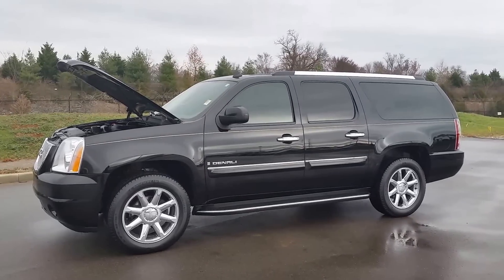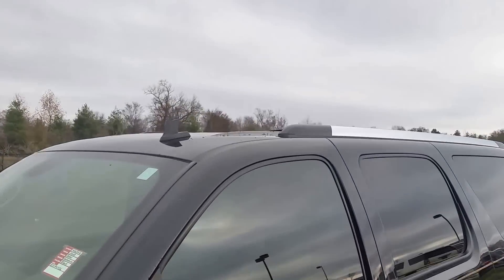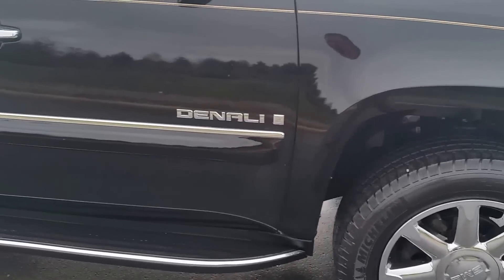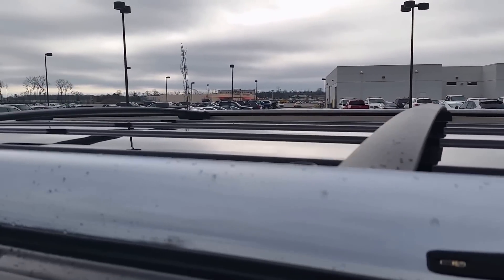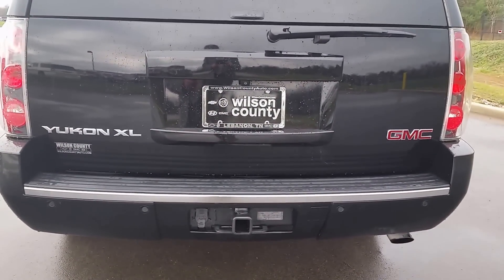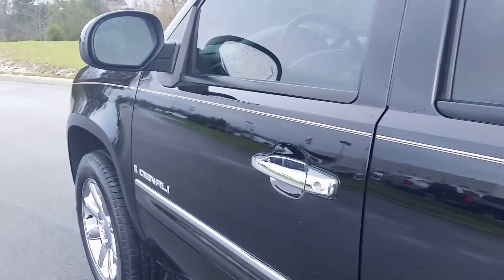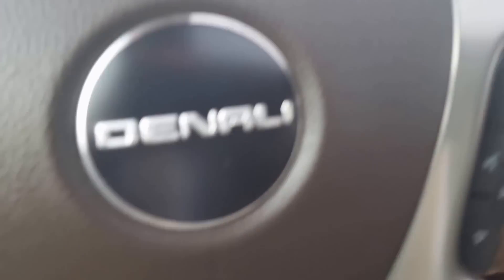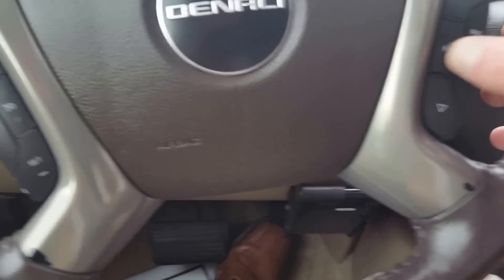sold.2008 GMC YUKON 1500 XL 4X2 DENALI 6.2L 113K BLACK IN COLOR FOR SALE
JUST IN ON TRADE IS THIS LOCALLY OWNED 2008 GMC YUKON XL DENALI 4X2, 6.2L VORTEC V8, BLACK WITH COCOA INTERIOR, 20" CHROME WHEELS WITH LIKE NEW TIRES, RUNNING BOARDS, PRIVACY GLASS WITH FRONT GLASS TINTED WINDOWS, ROOF RACK WITH CROSS RAILS, ONSTAR 90 COMPLIMENTARY SUBSCRIPTION, POWER MOON ROOF, TRAILER TOWING PACKAGE, REAR VISION CAMERA, REAR PARK ASSIST, REAR BUCKET SEATS, 50/50 3RD ROW SEATING, 7 PASSENGER, REAR HEATED SEATS, REAR A/C/HEAT, REAR DVD CENTER, POWER DUAL SEATS FRONT WITH HEAT AND DRIVERS MEMORY, BOSE PREMIUM AUDIO WITH FACTORY NAVIGATION, FULL INFORMATION CENTER, TRAILER BRAKE  JUST 113,709 MILES ON THIS 08 SOUTHERN YUKON.